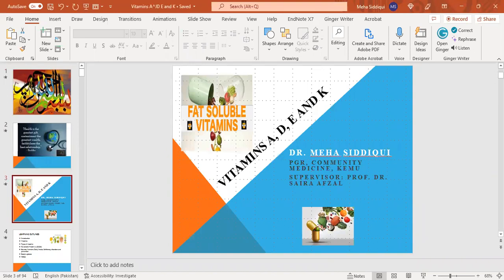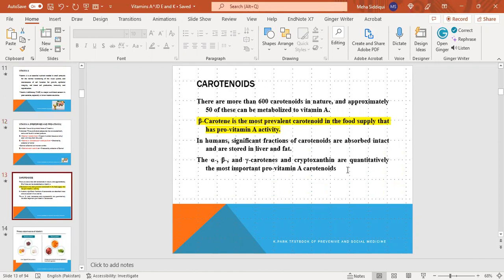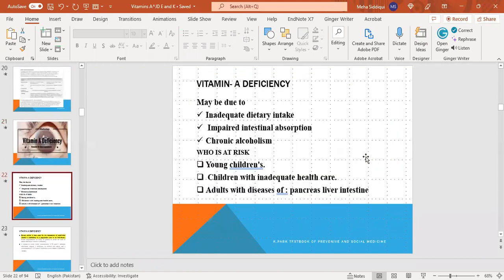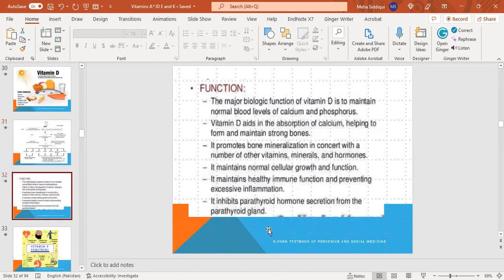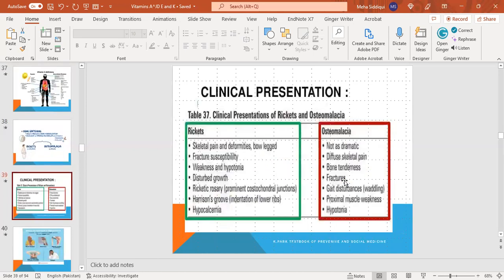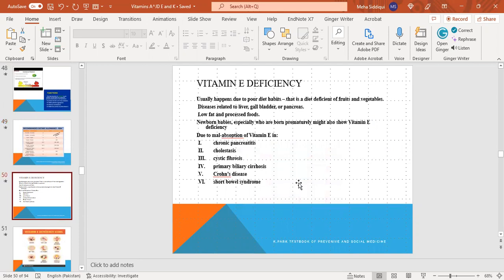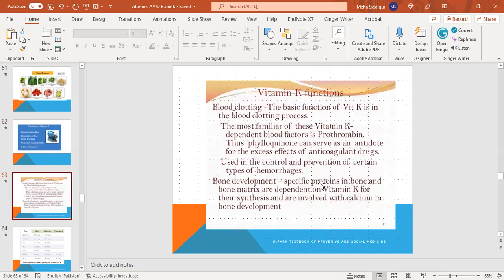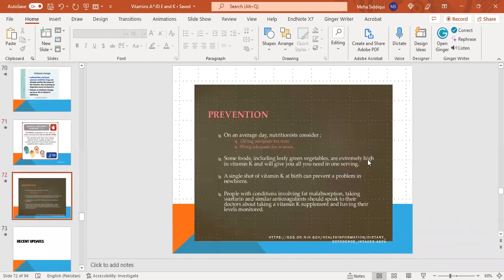Vitamis A, D, E and K